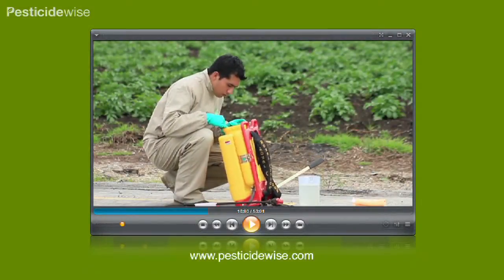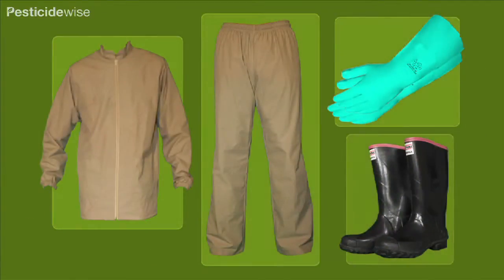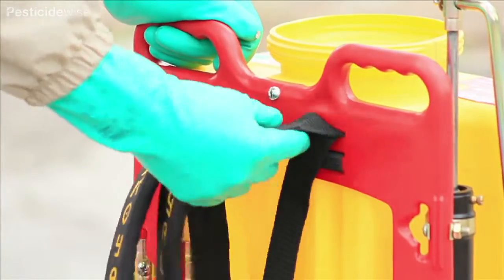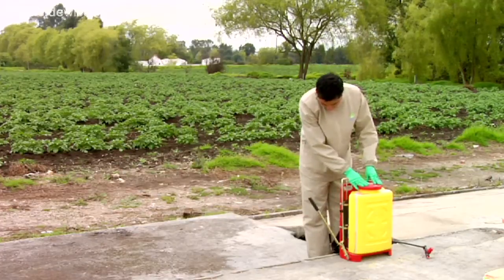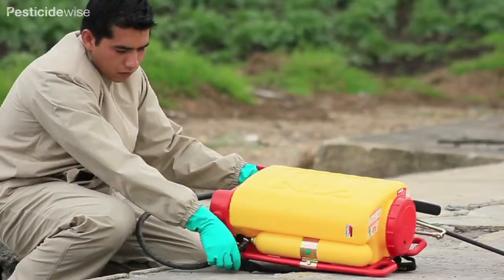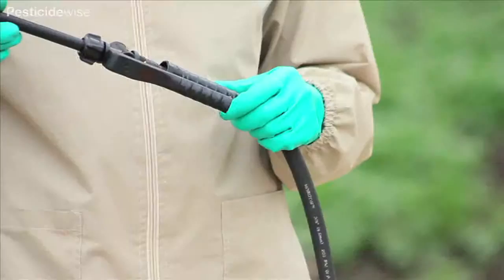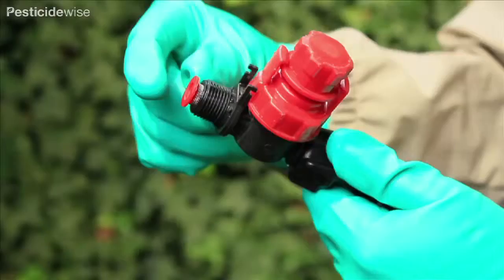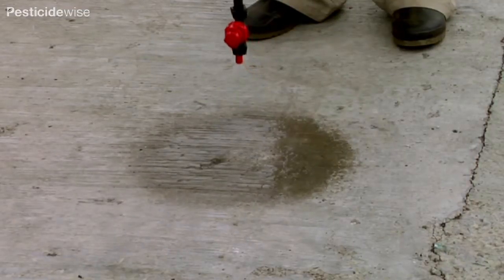Pesticidewise: checking your knapsack sprayer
to learn more about using a knapsack sprayer to spray pesticides.

Script

This video will show you how to check your knapsack sprayer.

You will need: a clean work area, a clean knapsack sprayer, its instruction book, the nozzle supplied, clean water, detergent, cleaning cloths, screwdriver, a check-list and your personal protective equipment.

When checking your sprayer, only use clean water and wear your PPE, so that you get used to wearing it and can adjust it, so that you're comfortable.

This knapsack has already been cleaned. We show you have to do this in a separate video.

Check for any obvious damage. Check that the hoses and hose clips are secure and undamaged. Check to see if the straps and fixing points are damaged in any way. With the tank full of water, lift the sprayer and check to see if the straps and they're fixing points are still secure.

Next, check to see if the sprayer is stable when lifted and place on a flat surface. With the sprayer upright check thoroughly for any leakage.

Now place it on a slightly inclined surface. If the sprayer falls over easily then it must be repaired or replaced. Now turn the sprayer onto its side and check for leaks. Then turn the sprayer upside down and check for major leaks.

Check the pressure relief valve by pumping without spraying to create pressure. Is it opening and letting the water bypass the pump? If you are pumping very hard and the valve is not working then replaced this valve. Open and close the trigger on/off valve Does it start and stop spraying quickly? If it does not then it will need to be replaced or repaired.

Next check the nozzle and if there is damage to the nozzle replace it. To see how they are fitted just twist the nozzle cap off and the nozzle with its nozzle filter and a sealing o-ring can be seen. The filter must be clean as it protects the nozzle becoming completely or partly blocked. Sometimes the knapsack sprayer will be sold with just one nozzle of an adjustable type. Others may come with different types of nozzles. Using clean water, check that the nozzle that you are going to use, produces the correct spray pattern.

Remember to mark up your check-list. If you need one, you can download a check-list from our where you also find more information about using pesticides and which PPE to use.